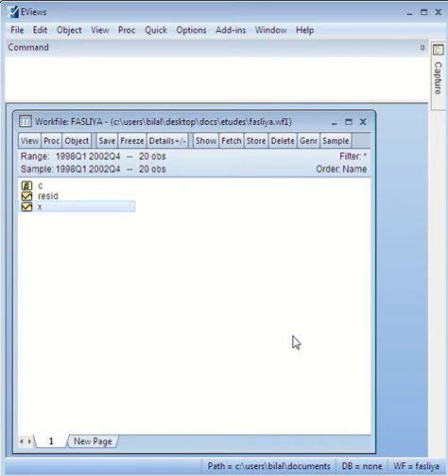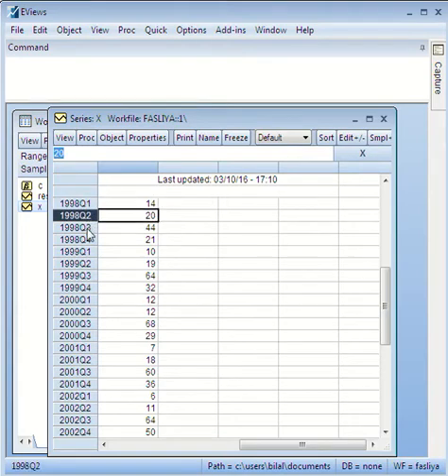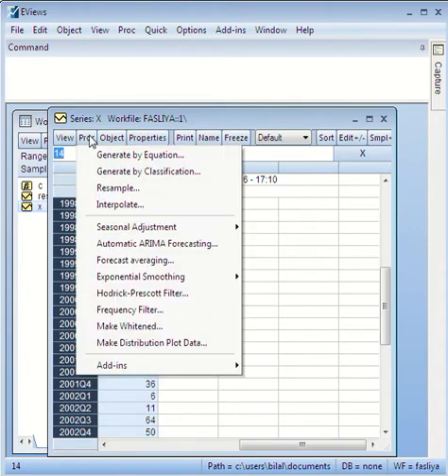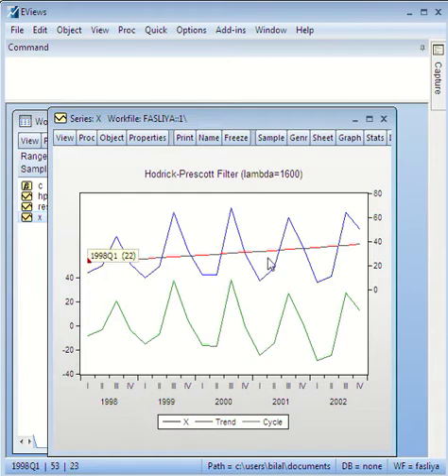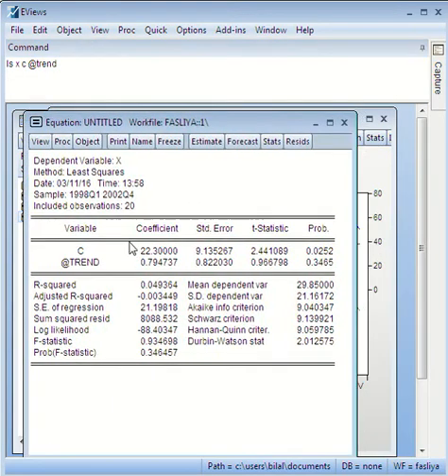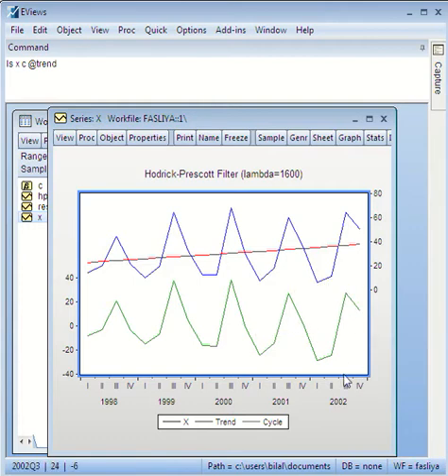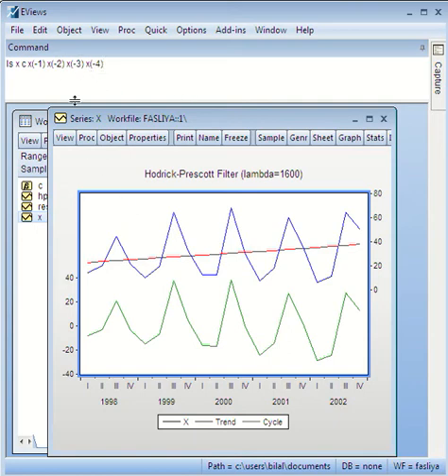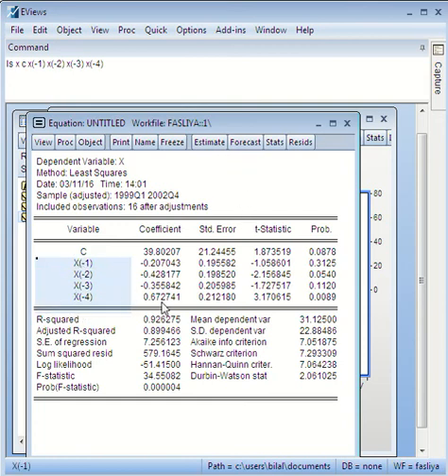detection of seasonality